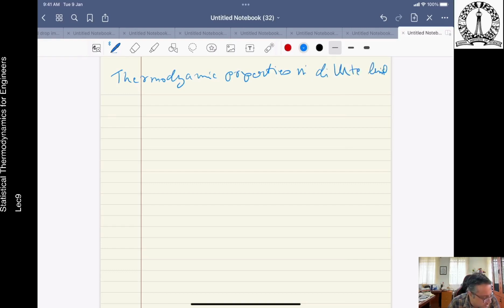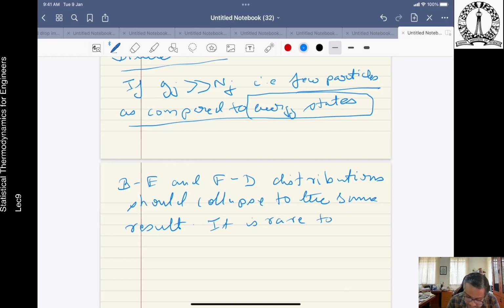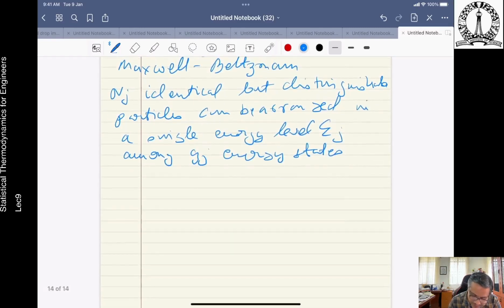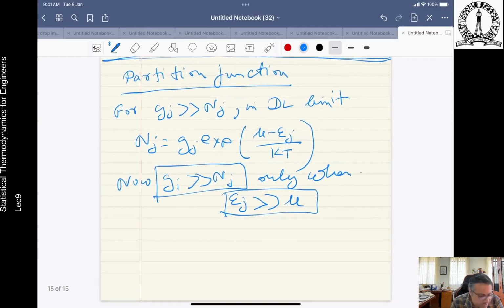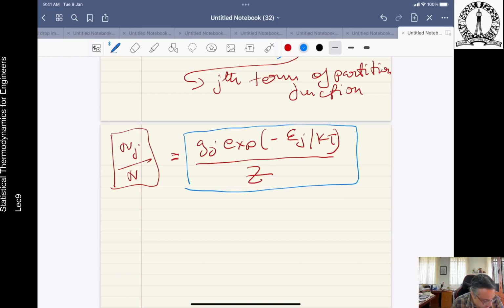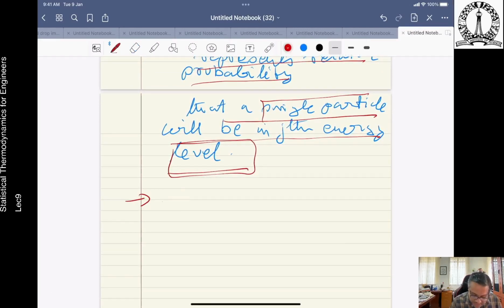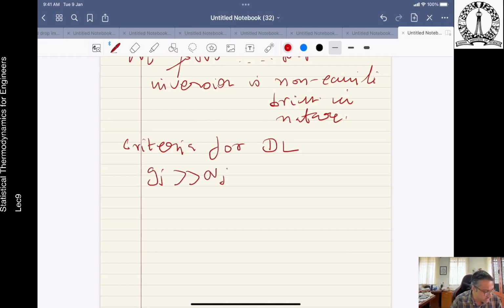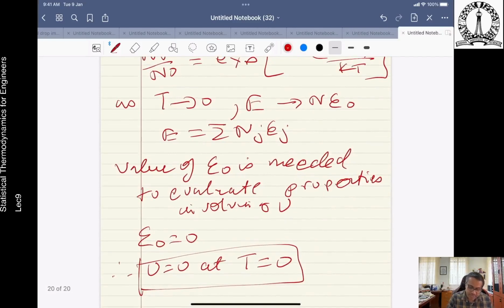Lec 09 The Dilute Limit and Concept of Molecular Partition Function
Dilute limit, Molecular Partition Function, Degeneracy, Temperature, Equilibrium